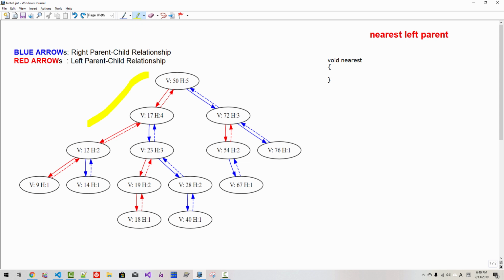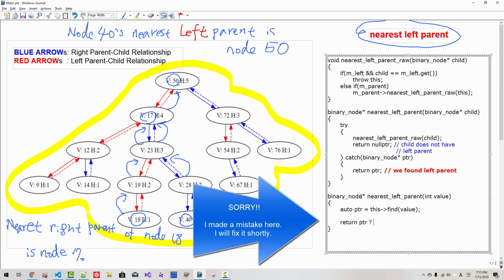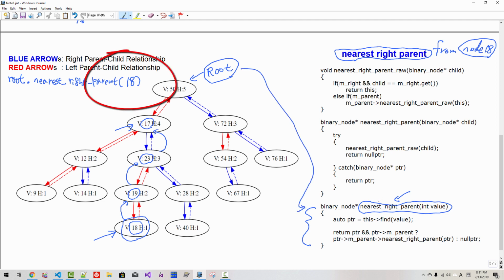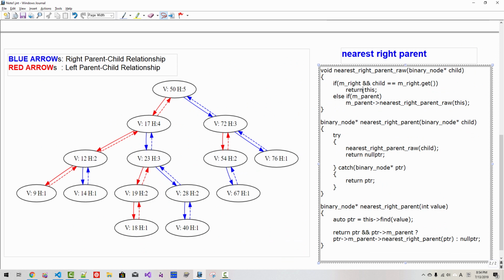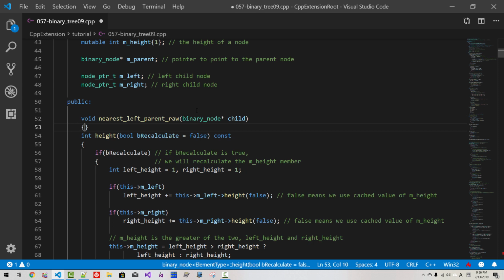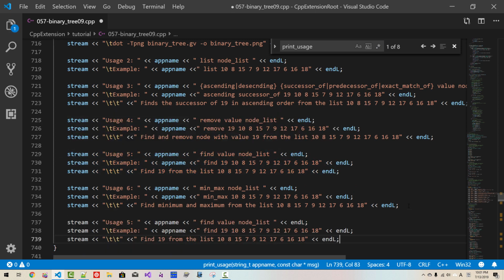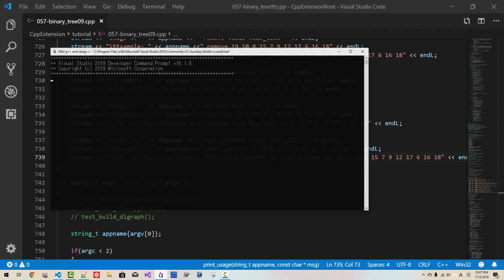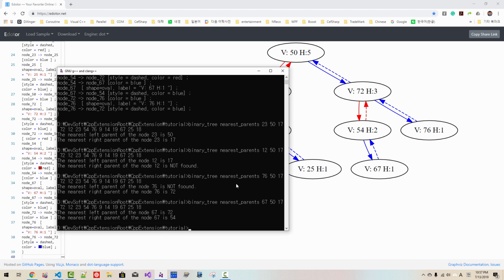C++2a Standard: Binary Tree in C++ #9 (057)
We will implement the nearest left parent and nearest right parent algorithm for binary search tree.

 057-binary_tree09.cpp